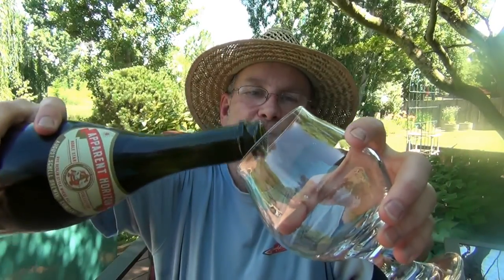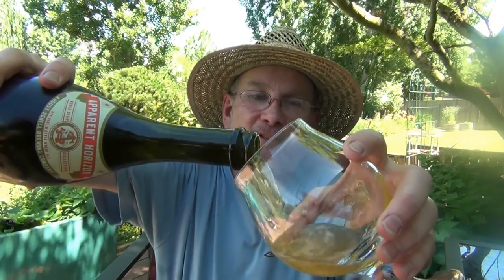Apparent Horizon - August Schell Brewing - Beer Review 432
Apparent Horizon - part of the Noble Star Colletion
August Schell Brewing Company - New Ulm, Minnesota

Style: Berliner Weisse
ABV: 5.1%